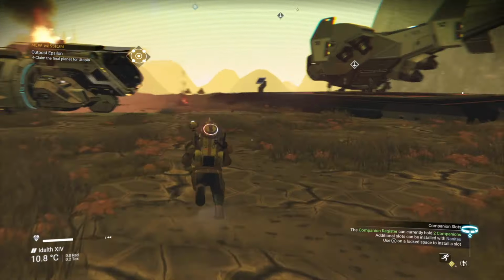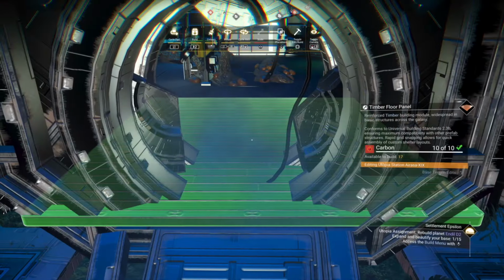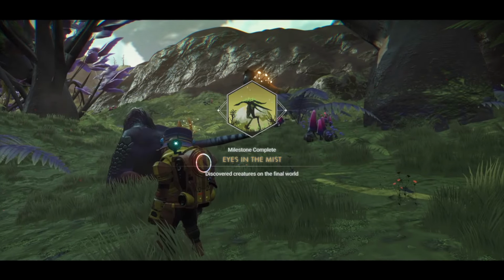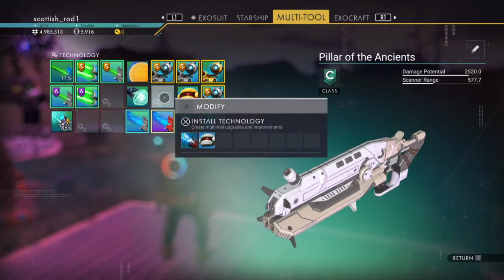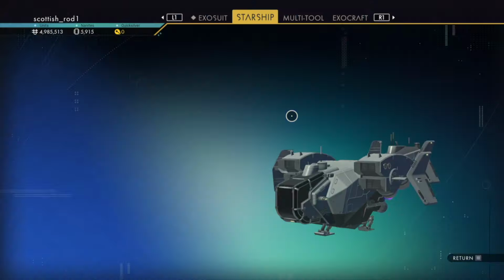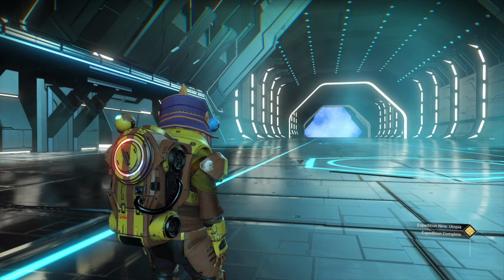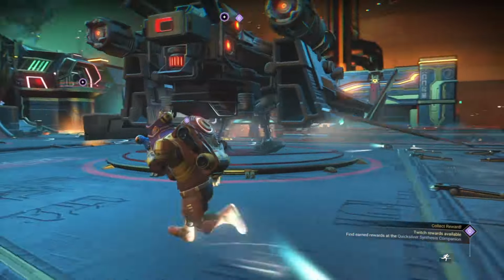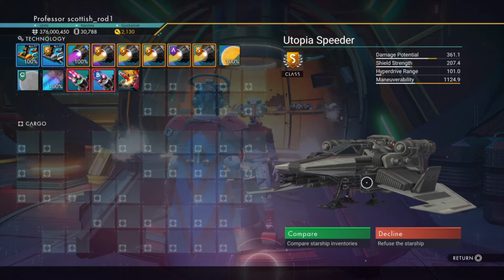Phase 5 Getting The New Speeder & Get It On All Saves - No Man's Sky Update Fractal NMS Scottish Rod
Getting The New Speeder & Get It On All Saves - Phase 5 Utopia Expedition Seismology - Survey Device - Hyperdrive - The Next Frontier - No Man's Sky Update 4.1 Fractal - NMS Scottish Rod

Rod 😀

Timestamps
00:00 Intro
00:19 Outpost Epsilon
00:40 Assignment Epsilon
01:03 Settlement Epsilon
01:33 Flight Calculations
02:07 Eyes In The Mist
02:42 Survey Device (Magnetic Resonator Quantum Computer Location)
03:39 Seismology (Gas Hotspots)
04:22 Hyperdrive
04:46 Hyperfuel (Warp Cell)
05:10 The Next Frontier
05:35 Claim Utopia Speeder On All Saves